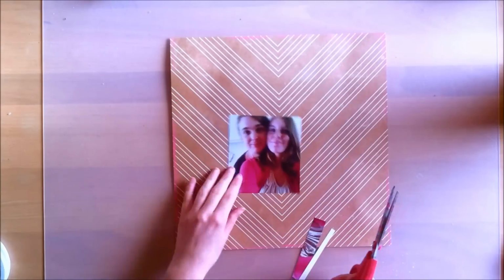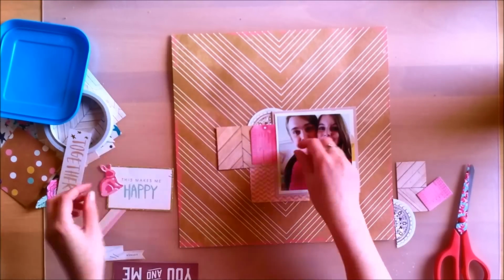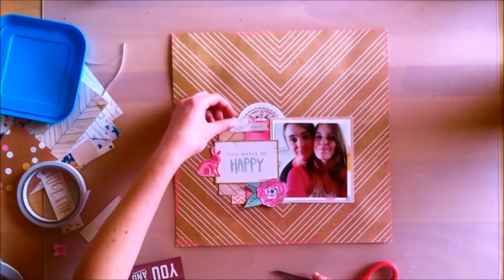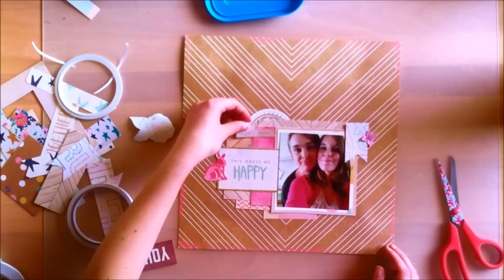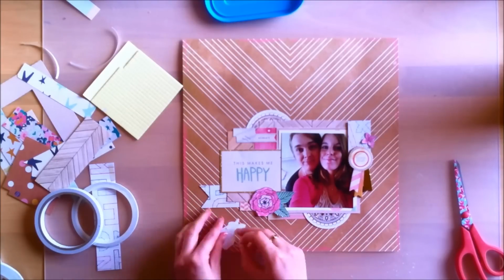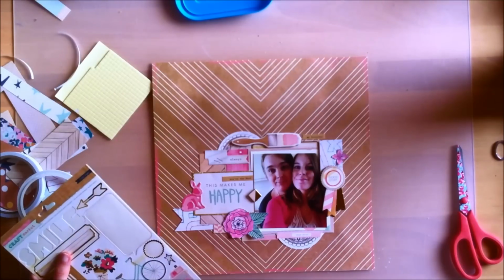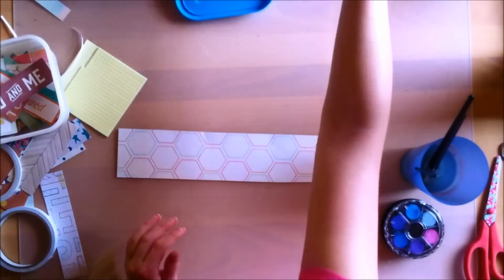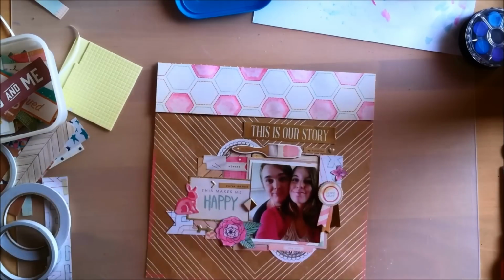Scrapbooking Process #1: This Makes Me Happy (Crate Paper - Craft Market)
My first actual process video! I am so excited yet nervous at the same time. Hope you enjoyed it, would love to hear what you thought of it.

for product list and more layouts :)